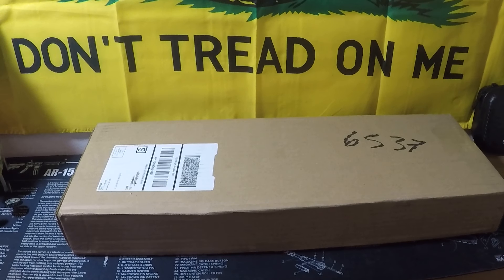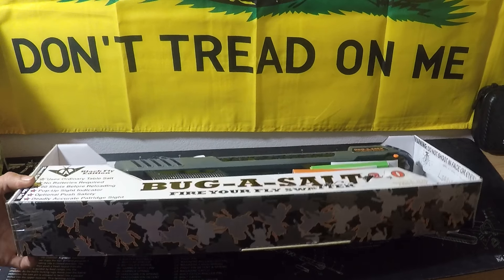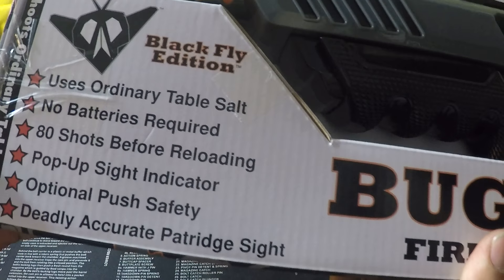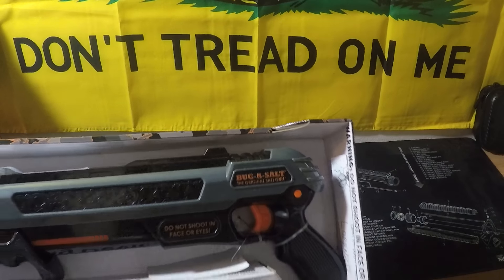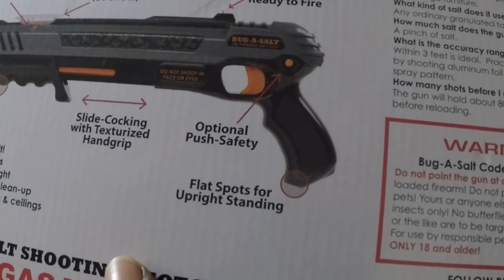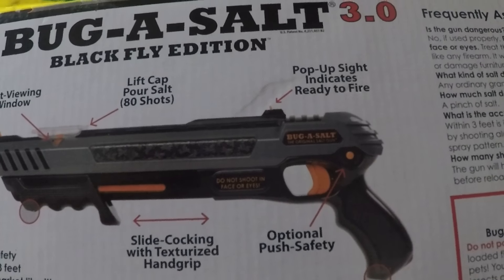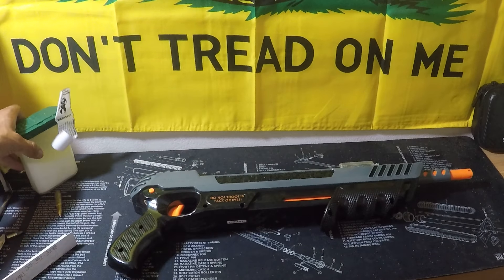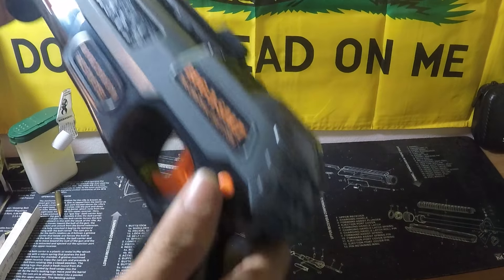Bug a salt gun 2019 unboxing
The Review of the infamous
Bug a suit ,salt gun .RIP. flies
Link if you want to purchase from
Factory on eBay .